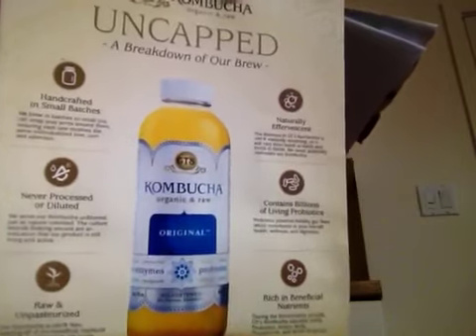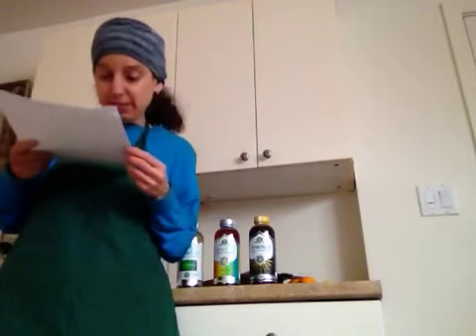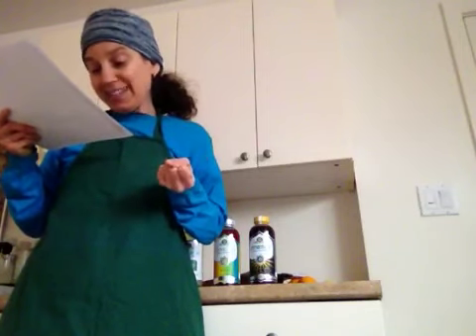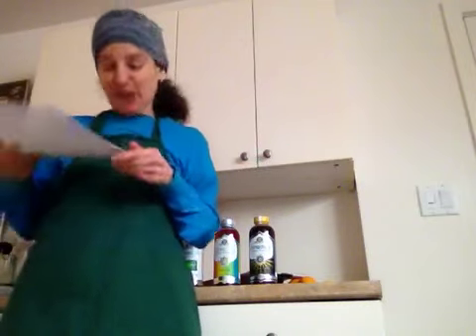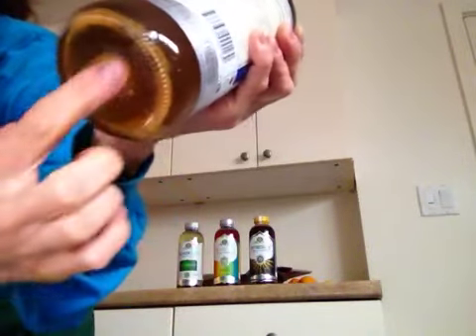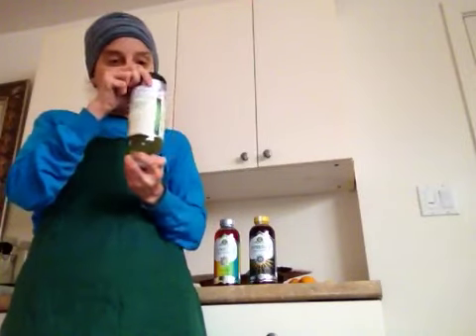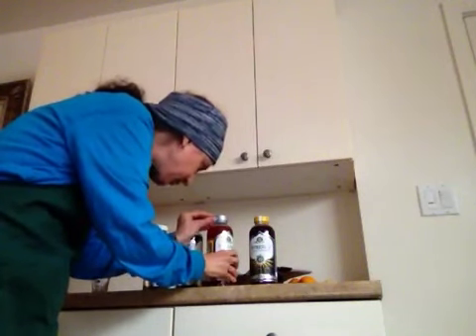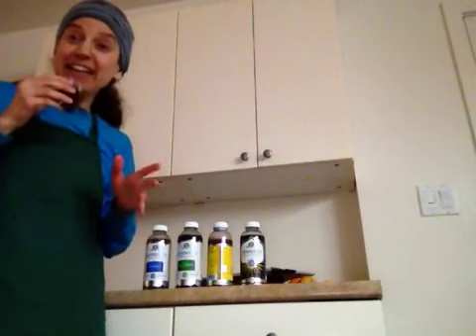GT's Living Foods - Part 1: Kombucha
This product is LIVE and the video is LIVE with no editing, so look for some suprisingly unexpected "excitement!"

Products I reviewed:
GT's Enlightened Kombucha - Original & Multi-Green
GT's Enlightened Synergy Organic Kombucha - Trilogy & Black Chia

These statements have not been evaluated by the FDA. This product is not intended to diagnose, treat, cure, or prevent any disease. Advice and recommendations given in this channel or in personal consultation by phone, email, in-person, online coaching, or otherwise, is at the reader’s sole discretion and risk. You should see a qualified, licensed doctor before starting any skin care, nutritional, diet, stretching, and/or exercise program.  Information presented on this channel is not to be interpreted as kind of attempt to prescribe or practice medicine. You are advised to investigate and educate yourself about any health related actions and choices you make.  By using this information/channel/website, you assume total responsibility and liability for your own health and actions.